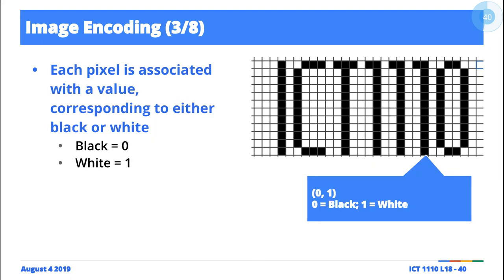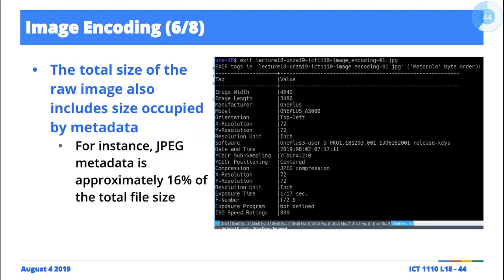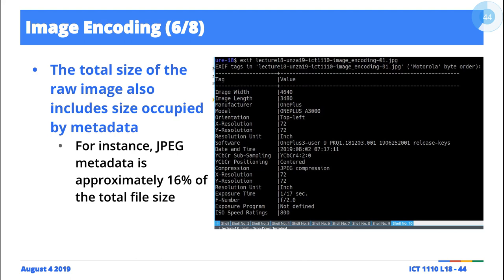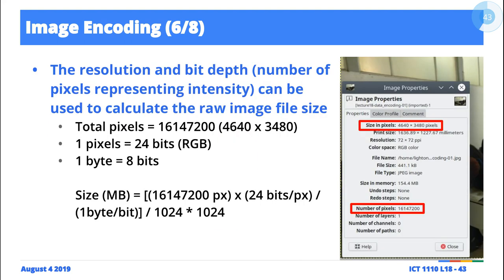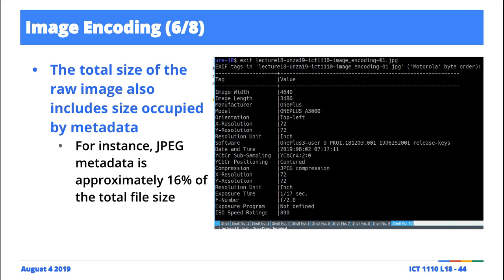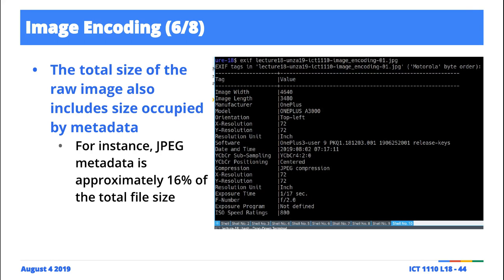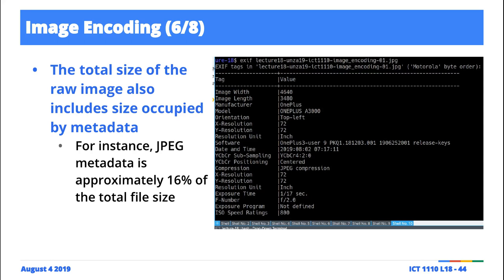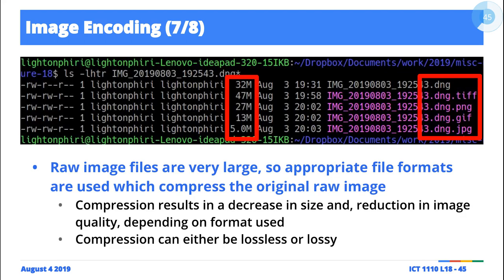[Excerpts] Data Encoding: Image File Theoretical Size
In class outline on theoretical size of image sizes